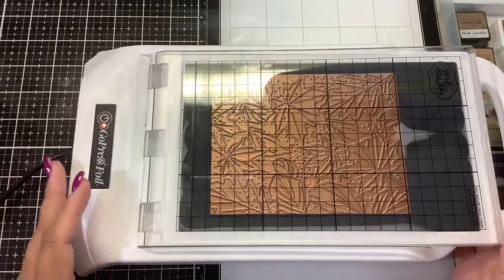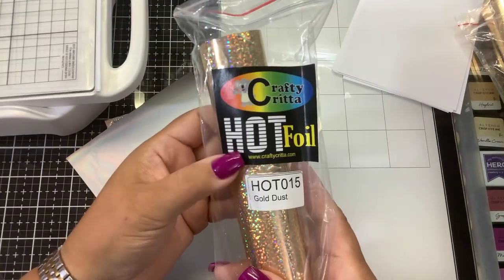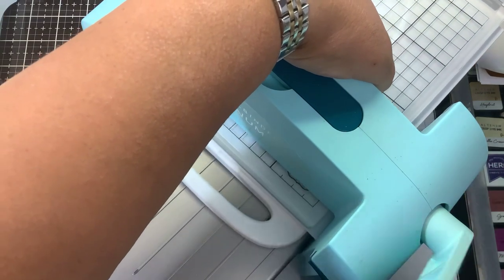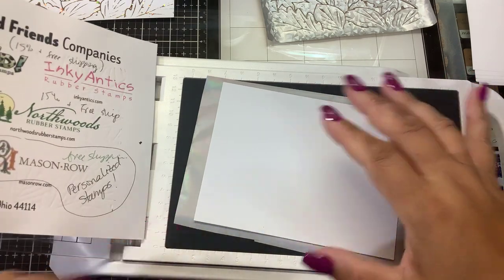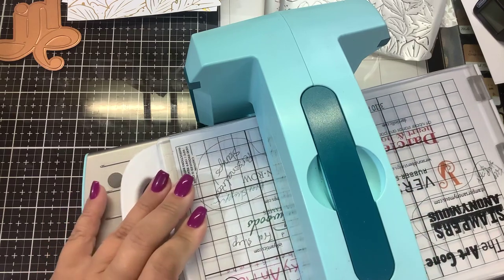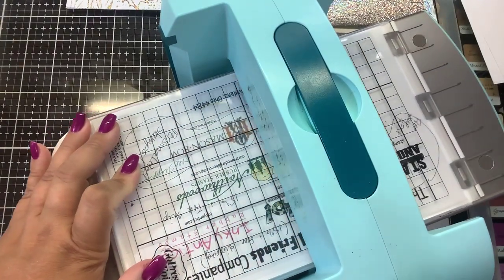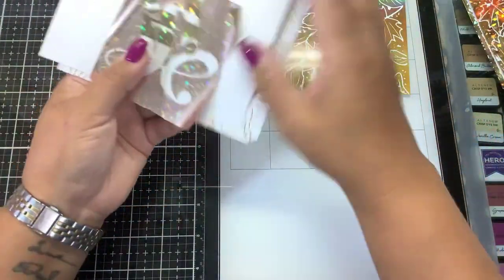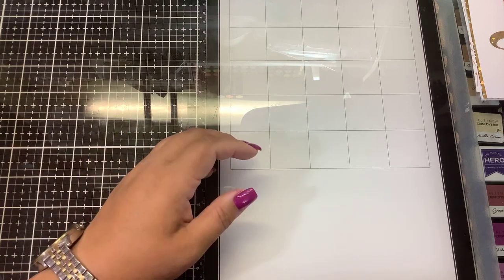Solid plate hot foiling on the Go Press & foil & the new Papertrey Ink Fallen Leaves hot foil plate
Go Press & Foil extra lid & metal plate

Pink Fresh studio plate

Hamilco: (Amazon)